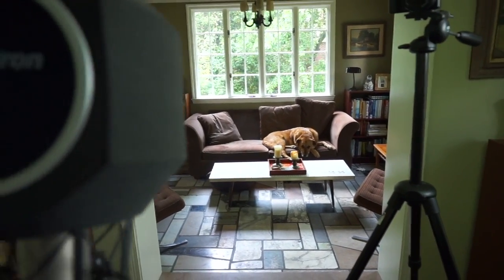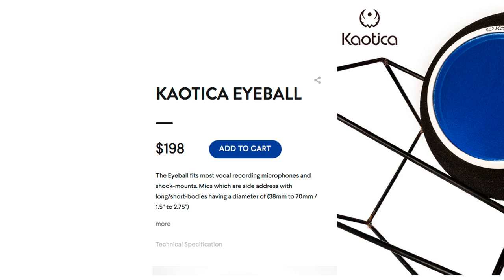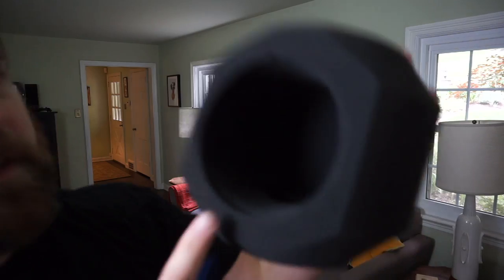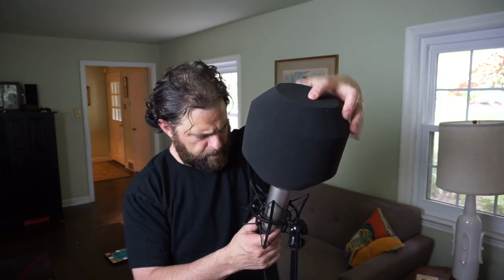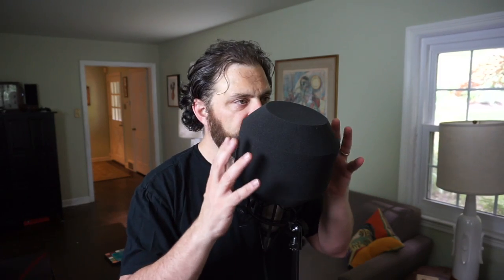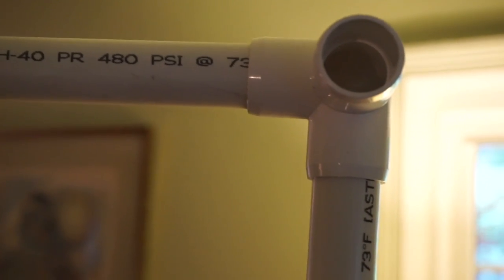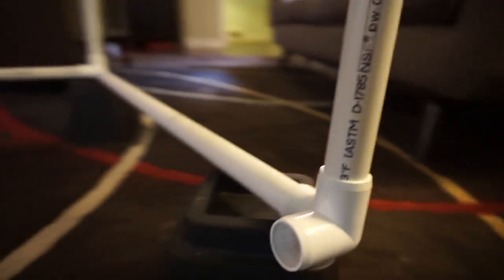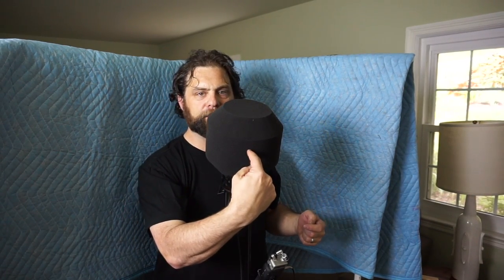Do those Eyeball thingies work??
Example Moving blankets (Amazon)
PVC Furniture fittings (Amazon)